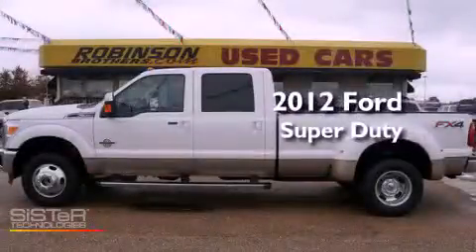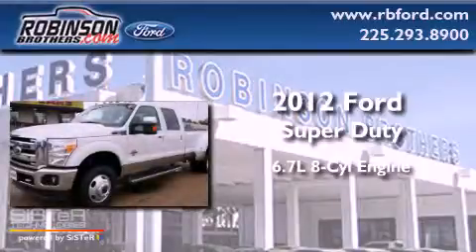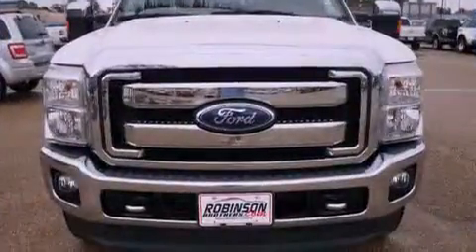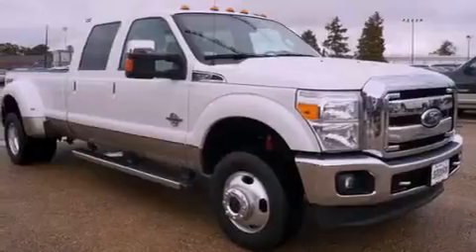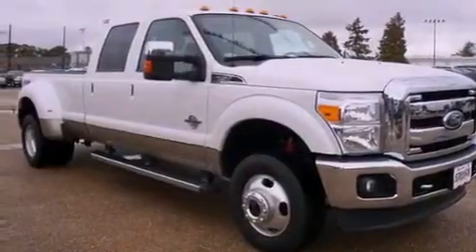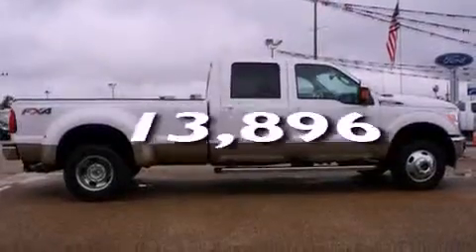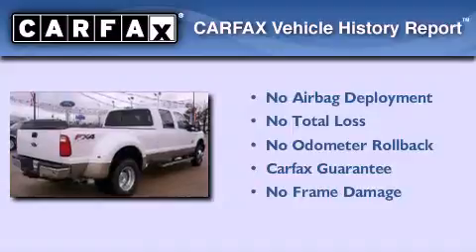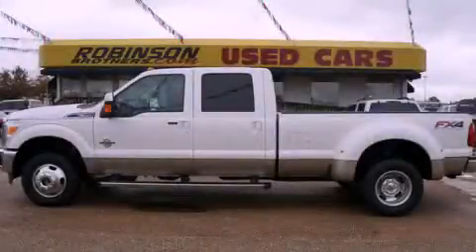2012 Ford Super Duty Baton Rouge LA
Year : 2012
 Make : Ford
 Model : Super Duty
 Engine : 6.7L V8 OHV 16V DIESEL
 Trans . : Automatic
 Exterior : White
 Miles : 13,896
 Interior : Tan
 Stock : L261P2